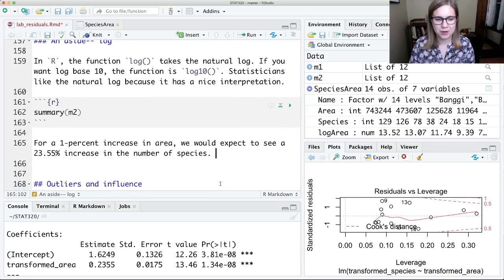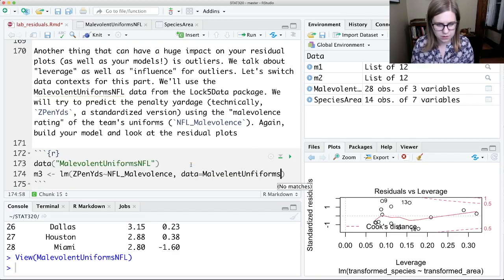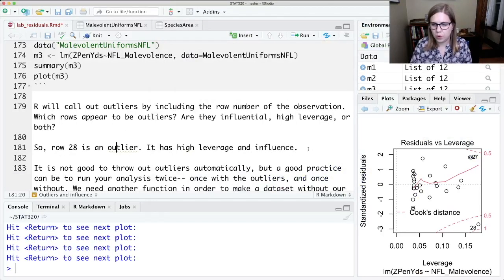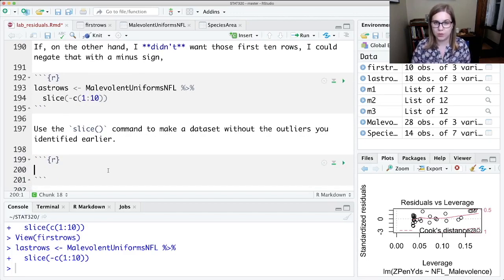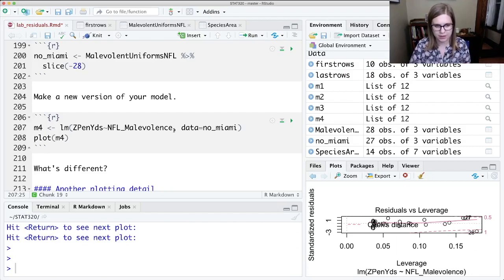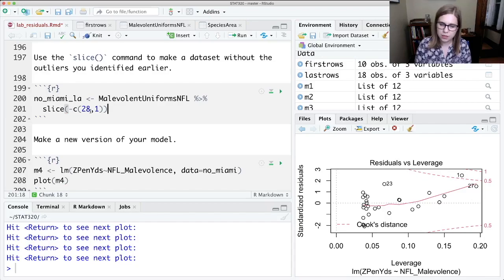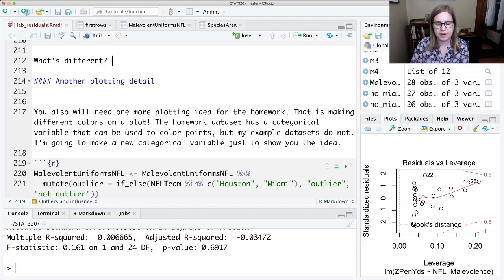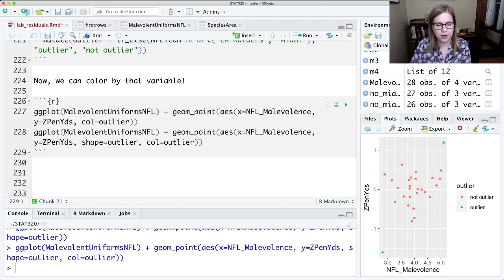Checking for outliers in R (STAT 320, lab_residuals video 2 of 2)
Looking for outliers in regression, re-running analysis with and without outliers.